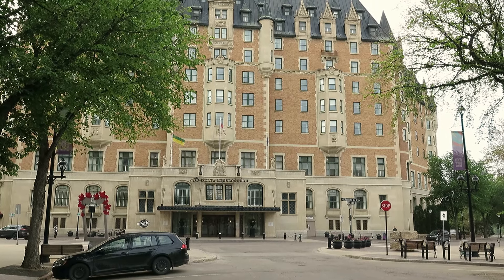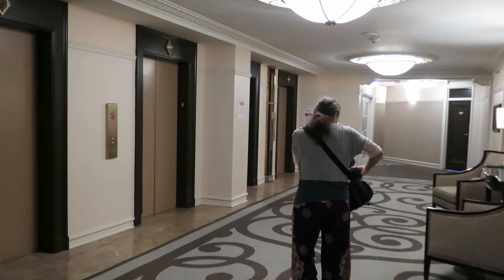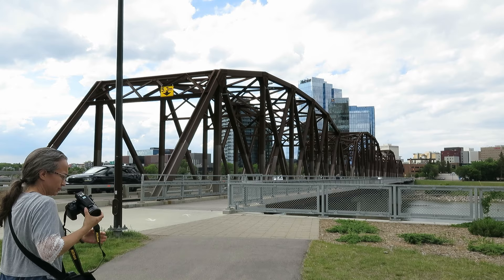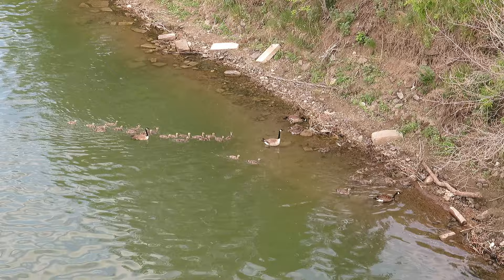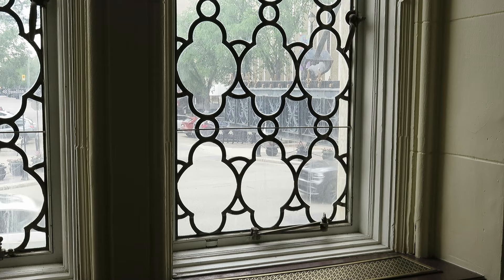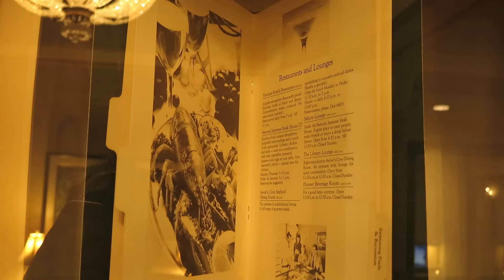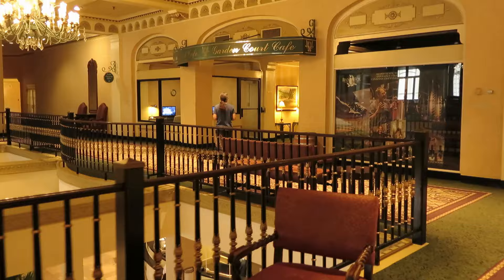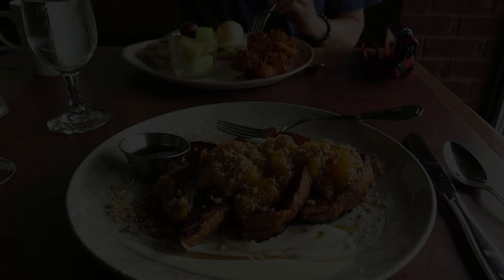Historic Hotel In Downtown Saskatoon, Saskatchewan - The Bessborough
The Bessborough is a historic hotel located in the downtown area of Saskatoon, Saskatchewan, Canada. Located along Spadina Crescent East, the hotel is situated with a view of the South Saskatchewan River.

Opened in 1935 by Canadian National Railways, it was designed as an early-20th century chateau style hotel, and is considered one of Canada's grand railway hotels.